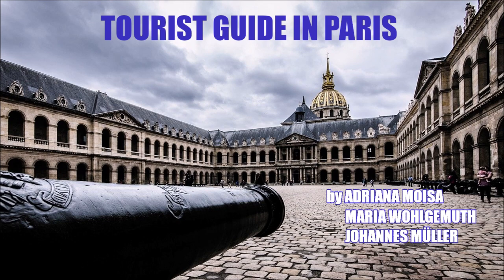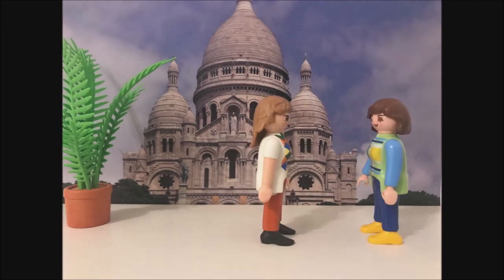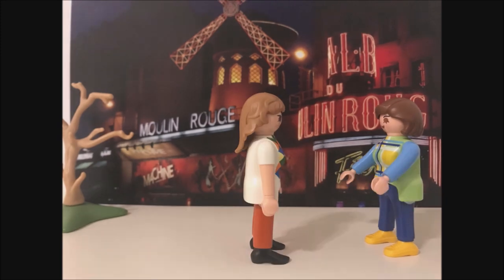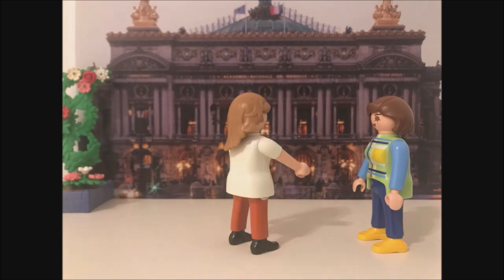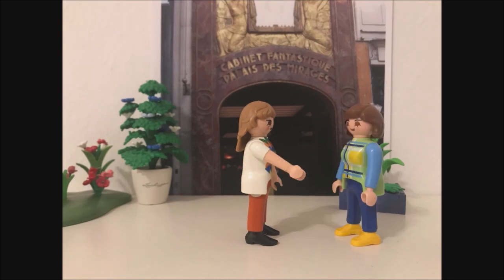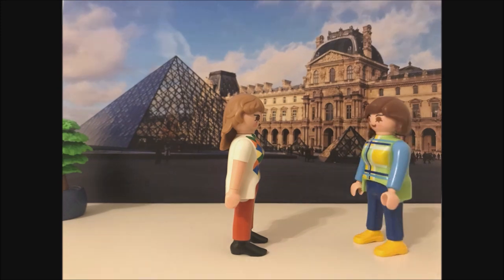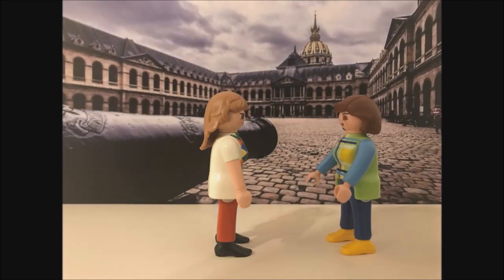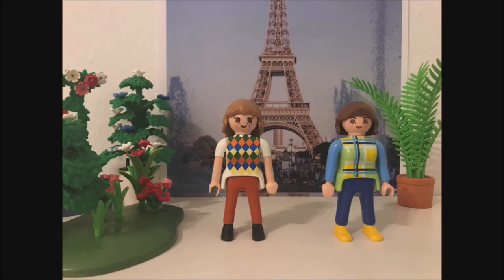TOURIST GUIDE IN PARIS - EIN LEHRVIDEO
Im Rahmen der Lehrveranstaltung "Lehren und Lernen mit digitalen Medien I"

Erstellt von Moisa Adriana, Wohlgemuth Maria, Müller Johannes

verwendete Bilder mit Creative Common Lizensierung

verwendete Musik von NCS (Tobu - Infectious Intro & Vanze - Forever - Abspann)